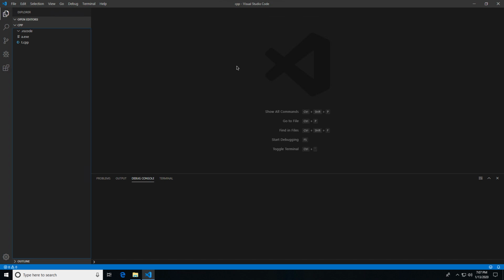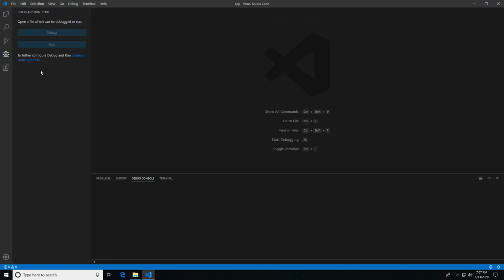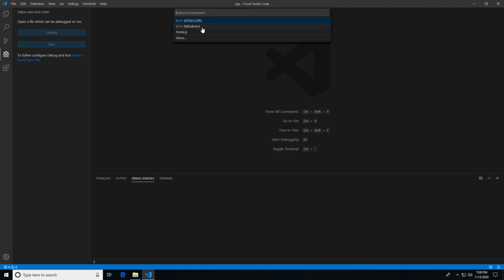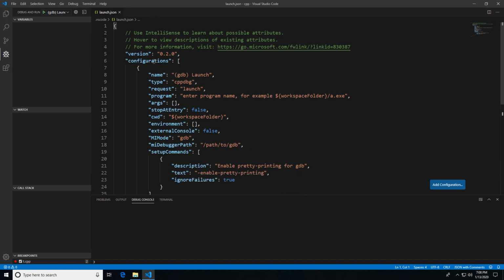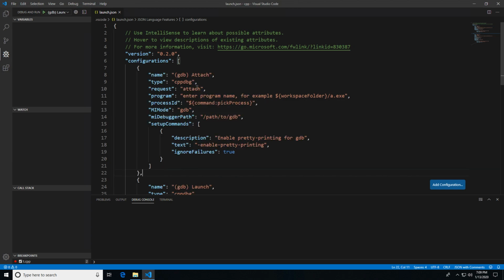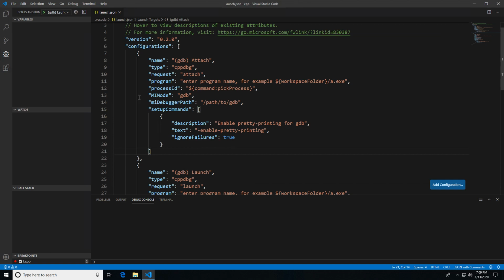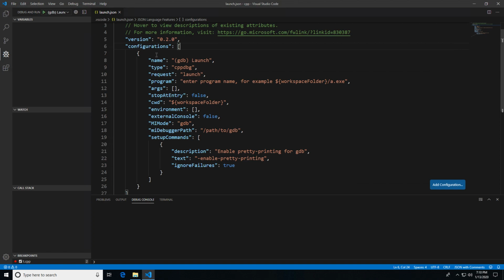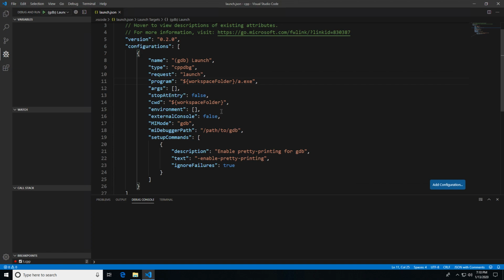p2lab VSCode debug config on Windows